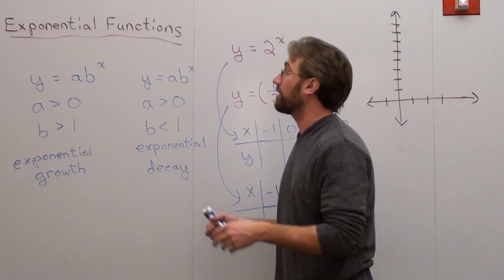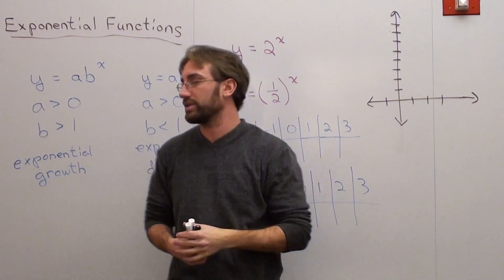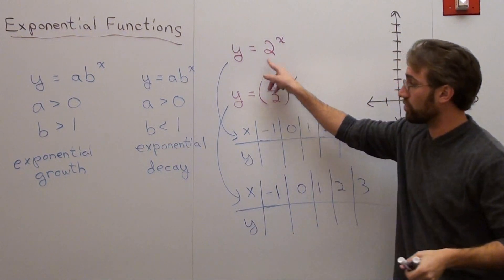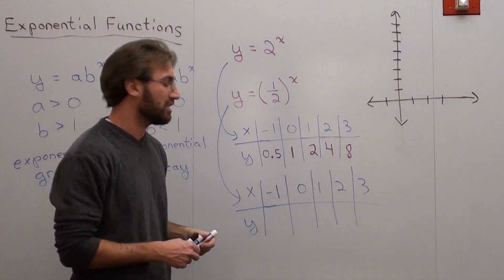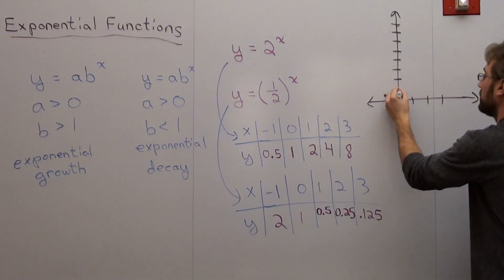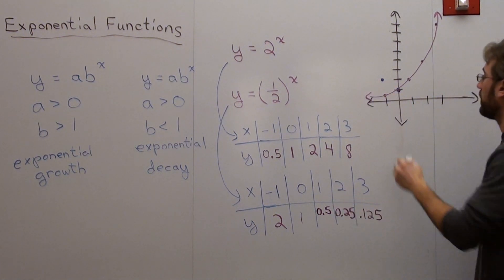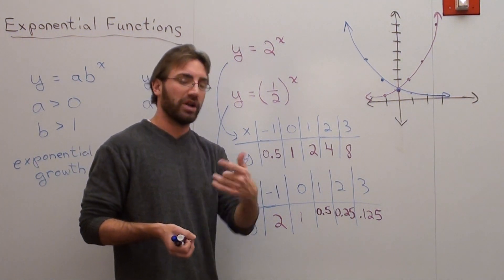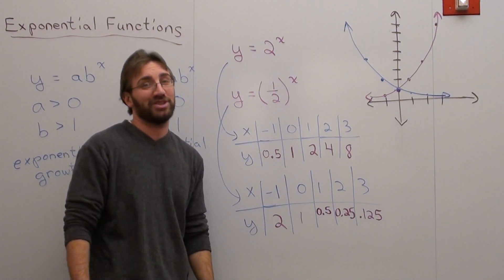Free Math Lessons Exponential Functions Review